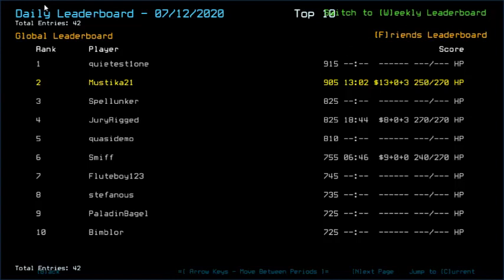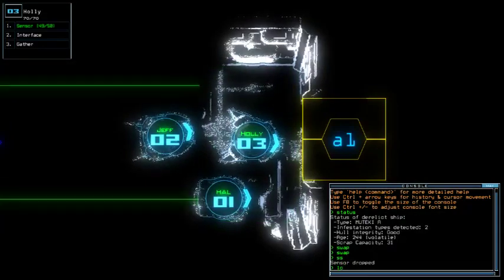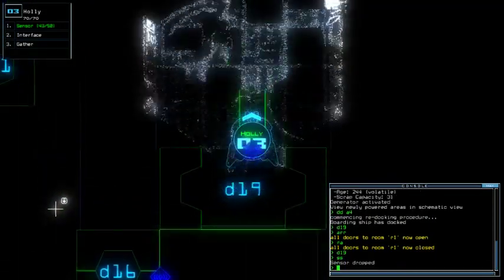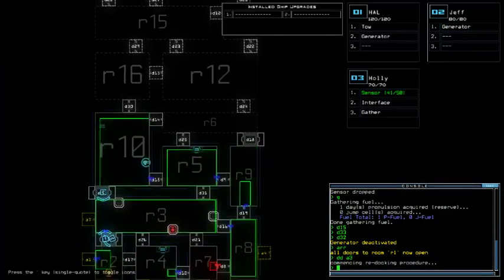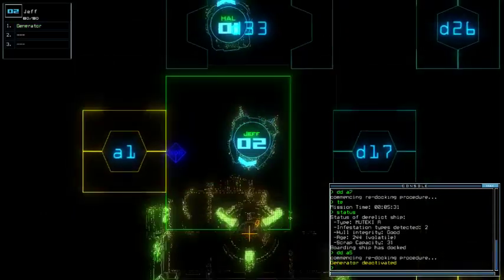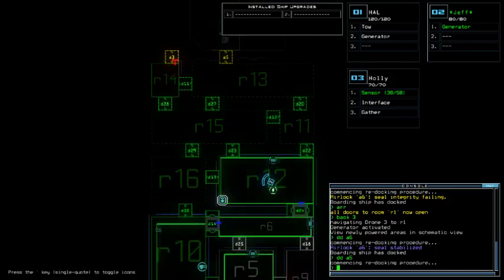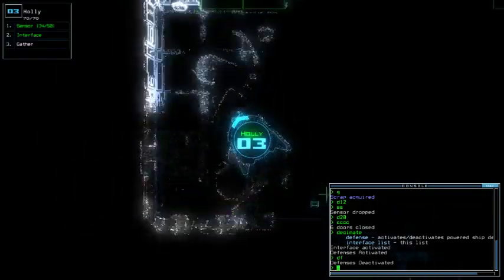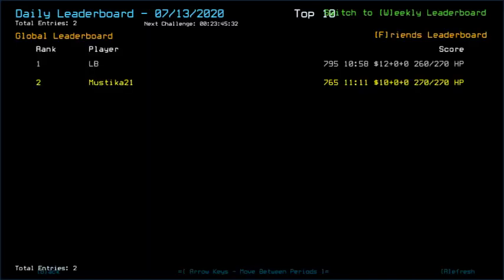Duskers Daily 13 Jul 2020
All you need to know about 13 today.